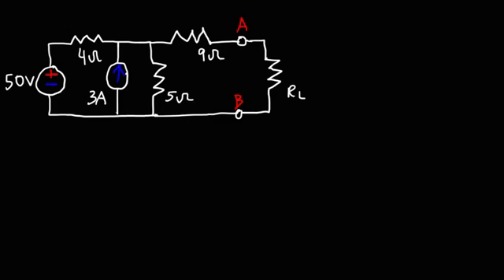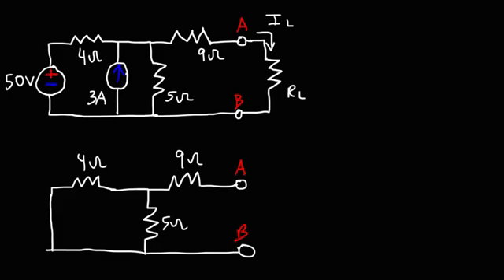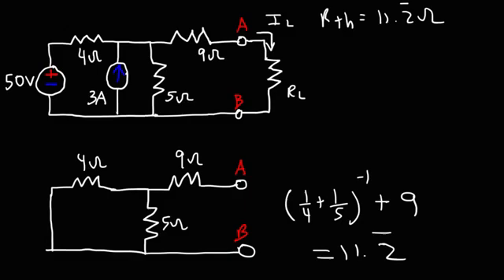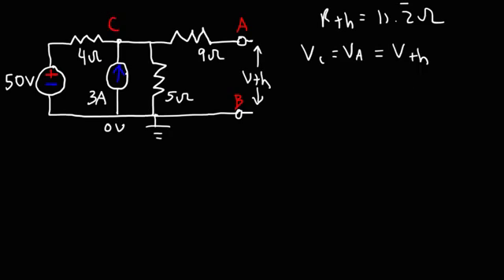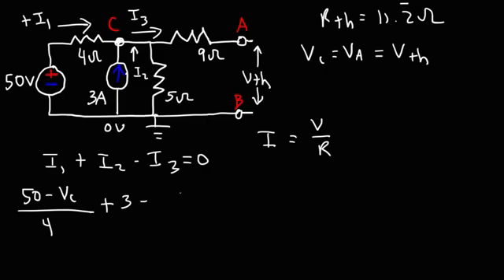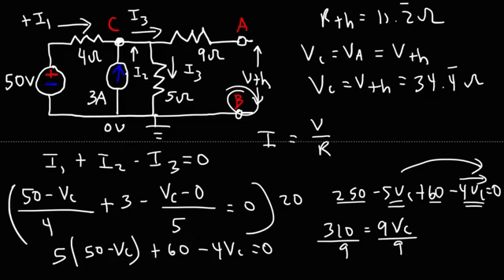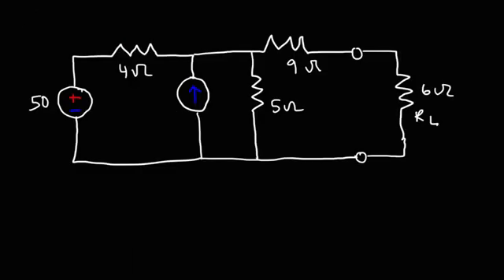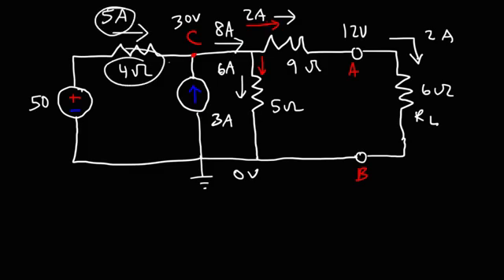Thevenins theorems the best explanation